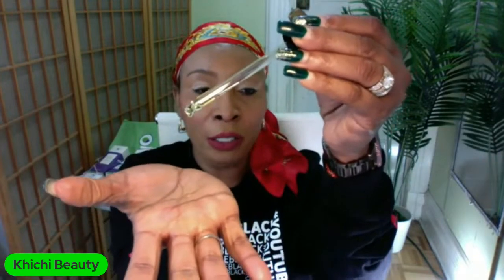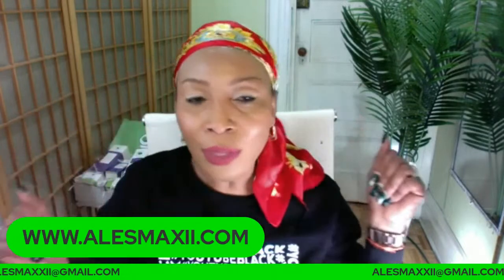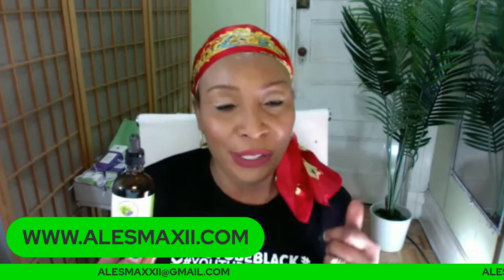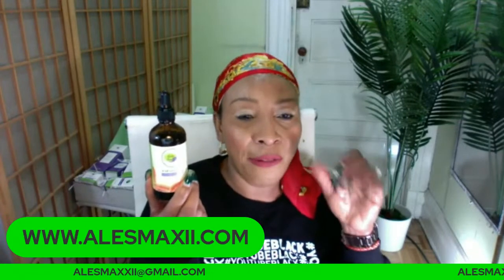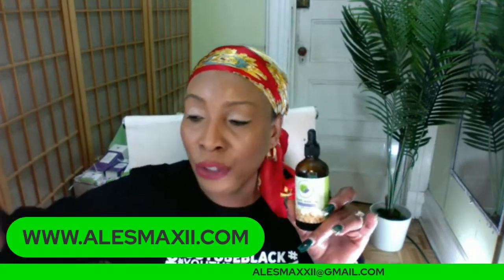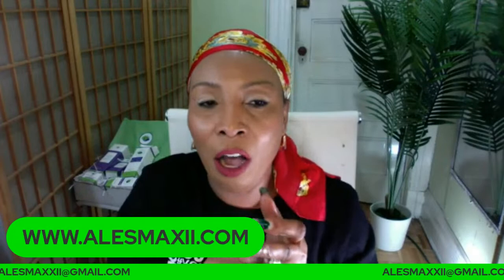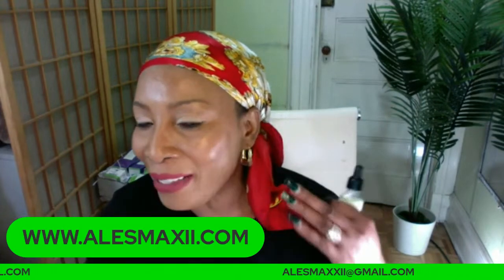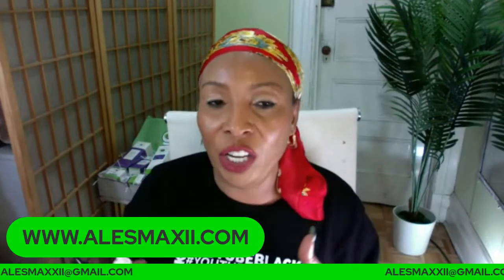MY SECRET OILS FOR YOUNGER LOOKING SKIN, Live demo | Khichi Beauty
Hey Beauties, today I am sharing some  FACIAL OILS that can help to erase wrinkles, clear hyperpigmentation, and give you a brighter clearer looking skin
We will share some OILS from the Khichi Beauty Skincare Collection that effectively clear hyperpigmentation, dark spots, and acne scars. These are also good for dark necks, knees, and elbows.